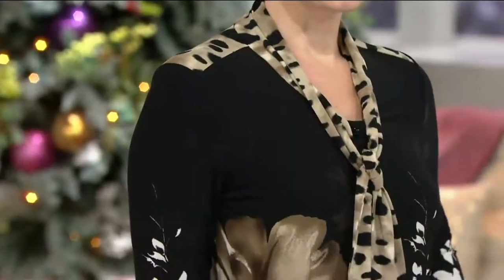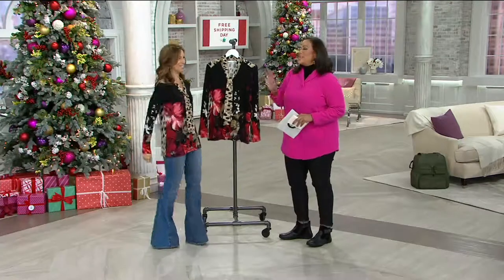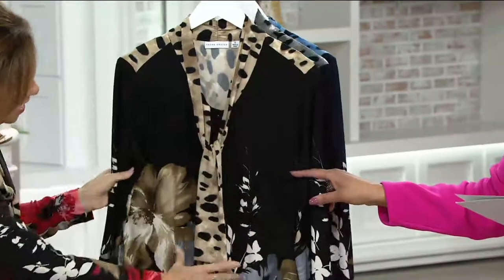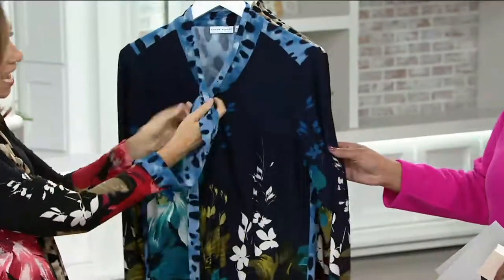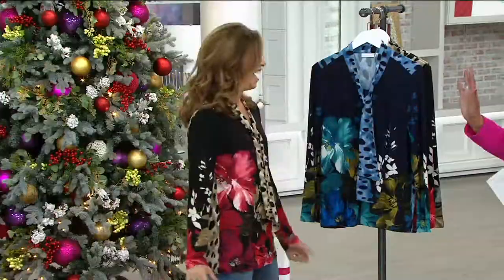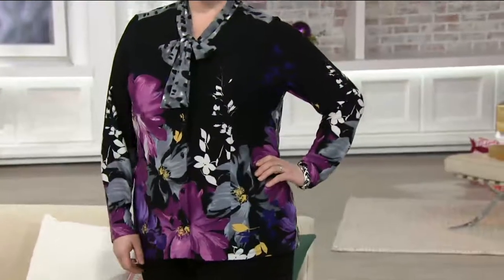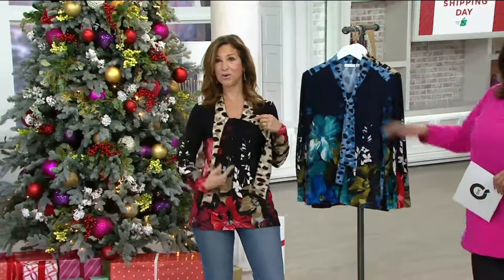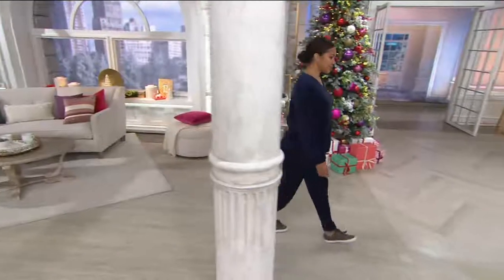Susan Graver Printed Liquid Knit Shirt with Tie on QVC